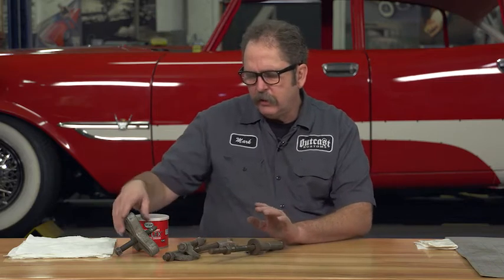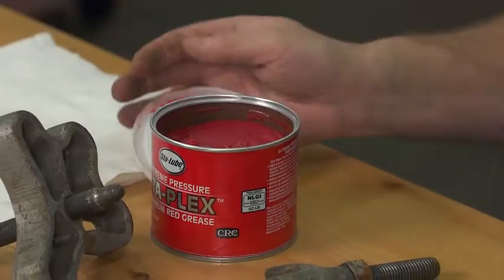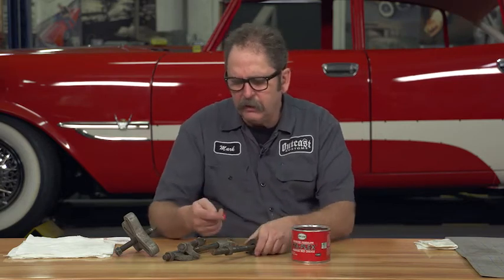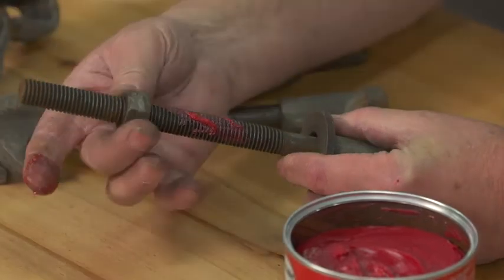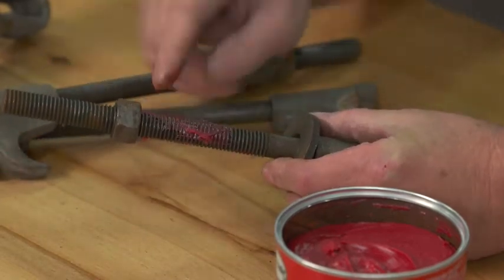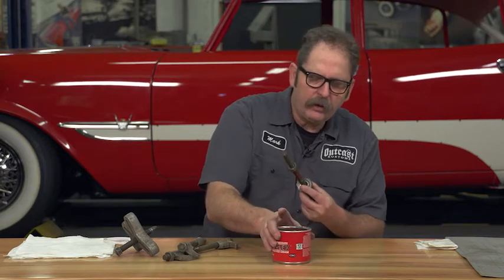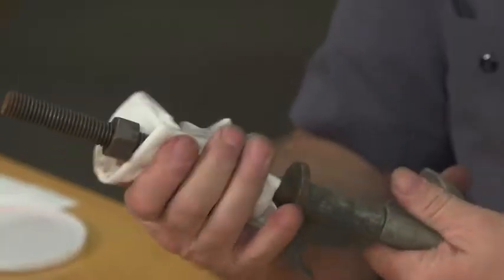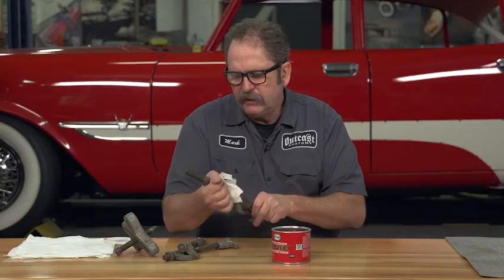High Pressure Grease on Threads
Threaded pulling and installation tools can prove to be real time savers and often the only way to get the job done. Using a high pressure grease on the threads of these tools guarantees their proper function and protects them against failure.